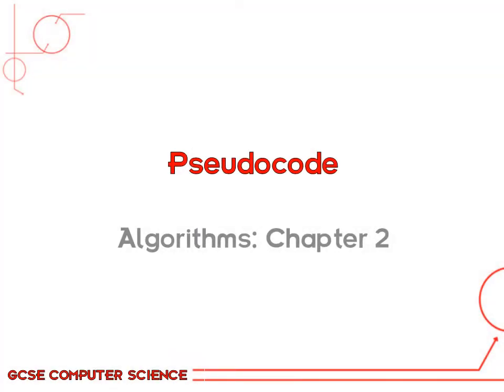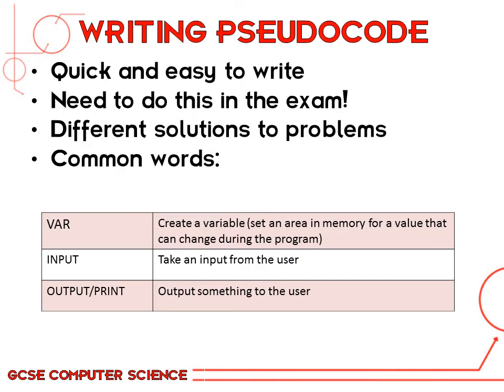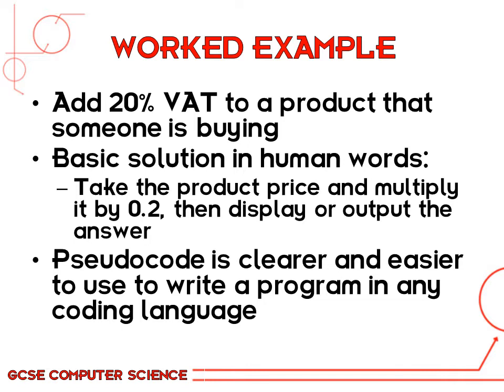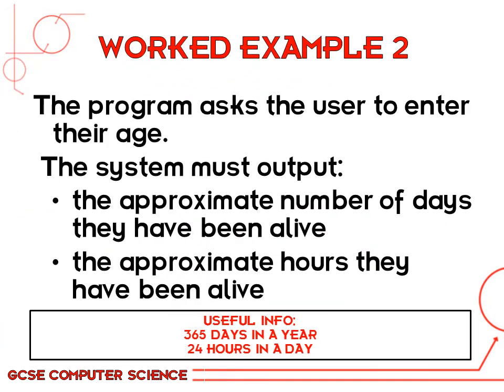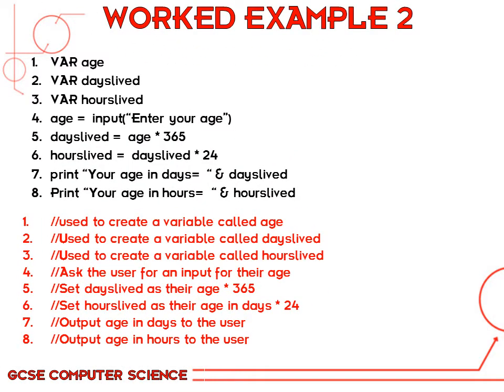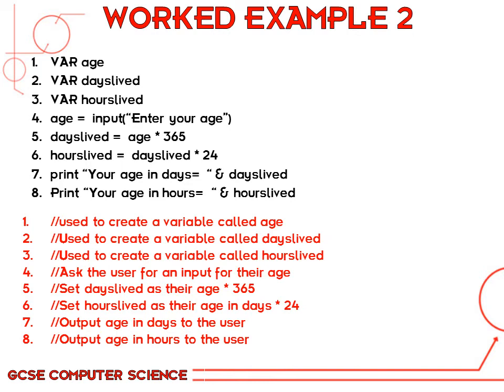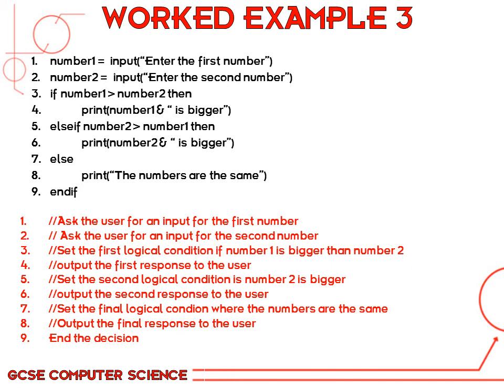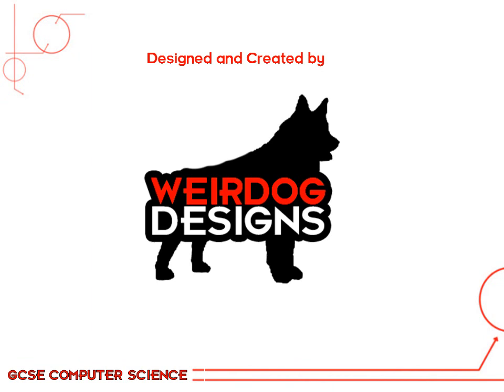Algorithms - Chapter 2 - Pseudocode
Computational Thinking - Algorithms - Pseudocode
OCR 9-1 Computer Science